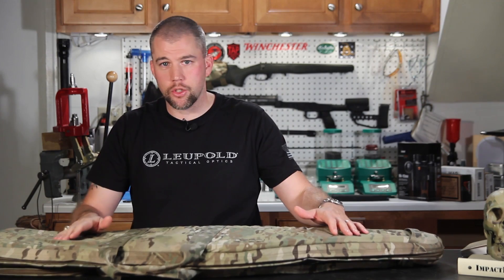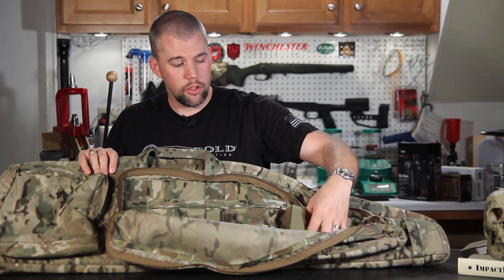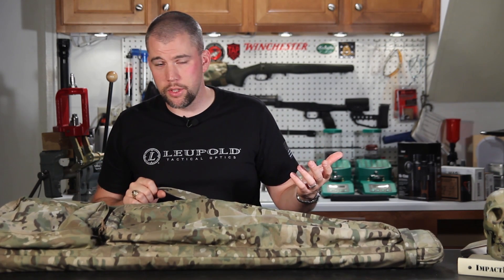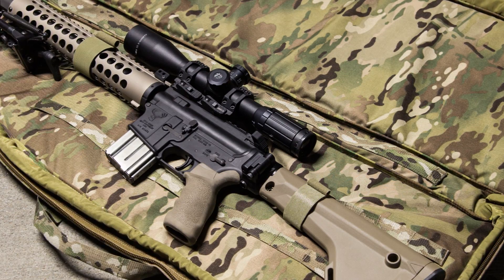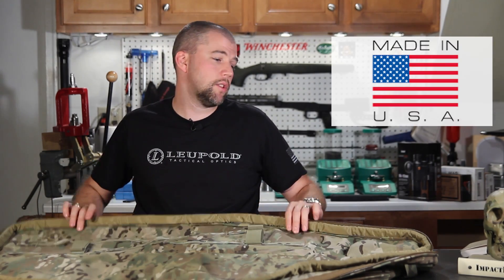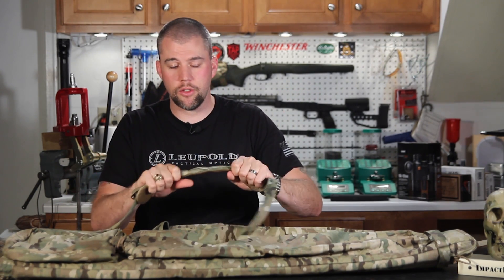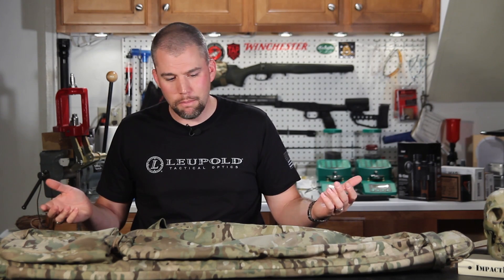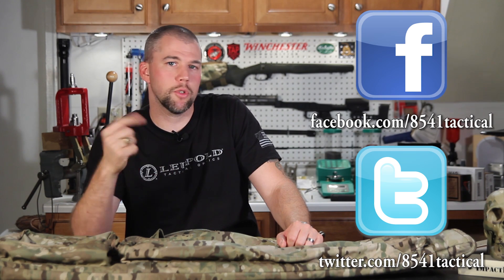Triad Tactical Precision Rifle Carry Case Review